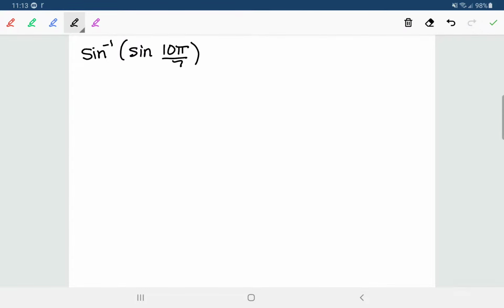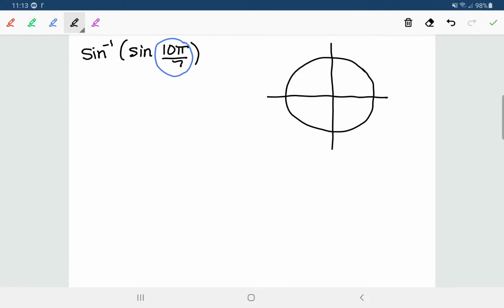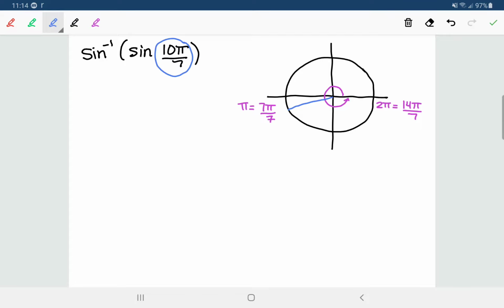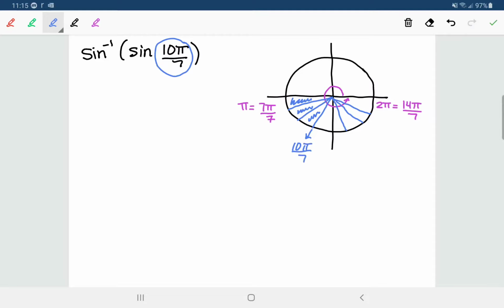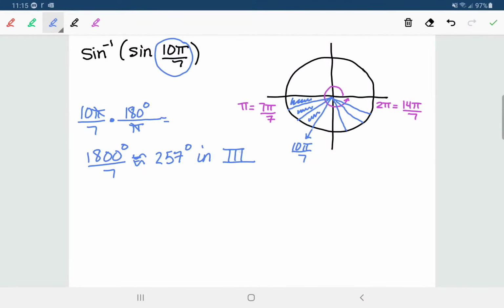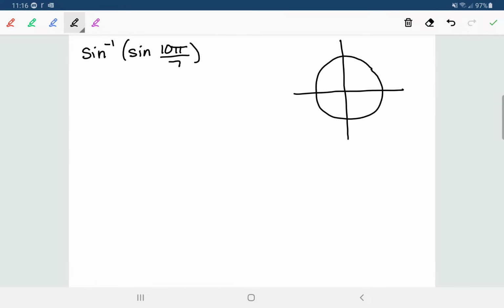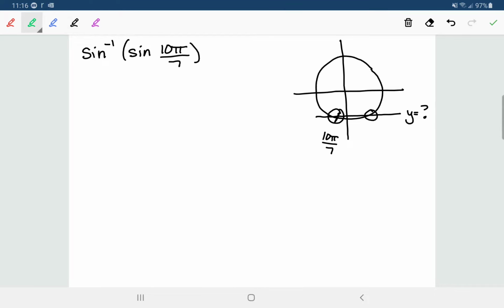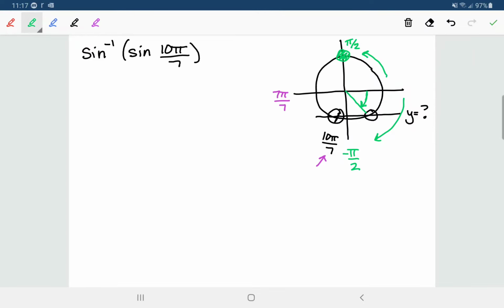arcsin(sin 10pi/7) without a calculator